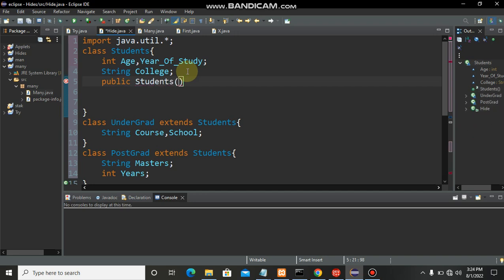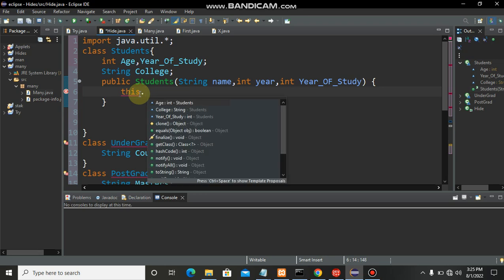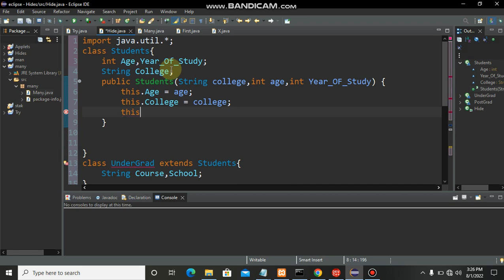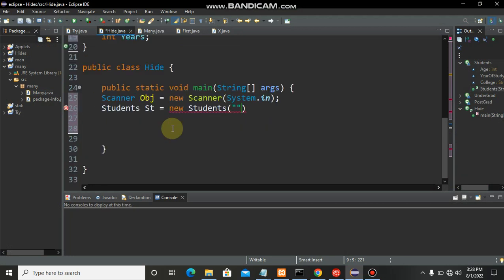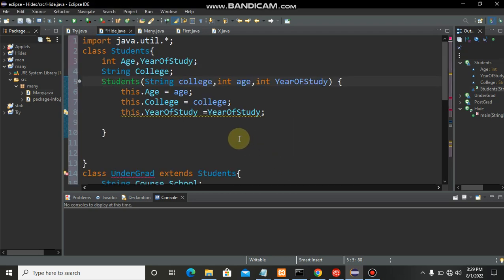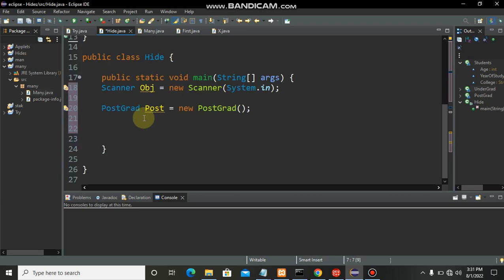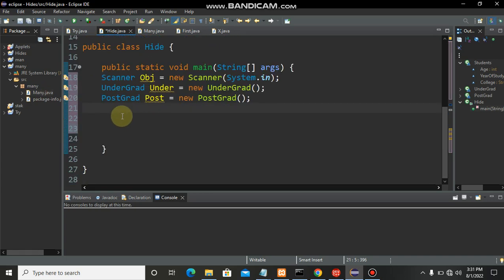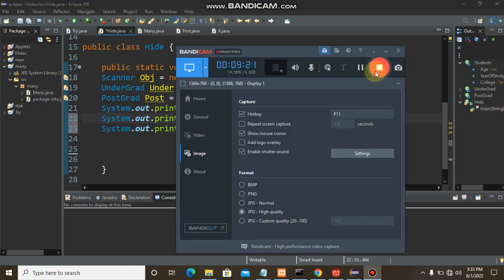inheritance 2 1